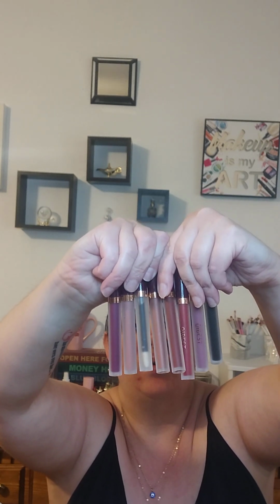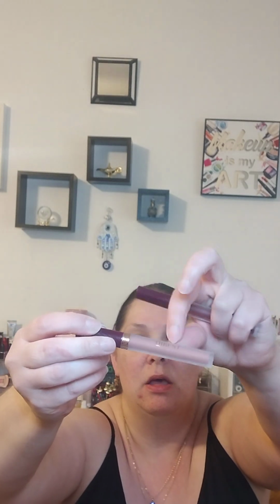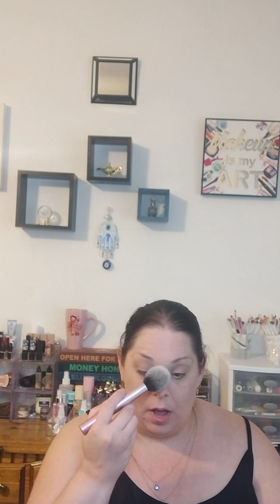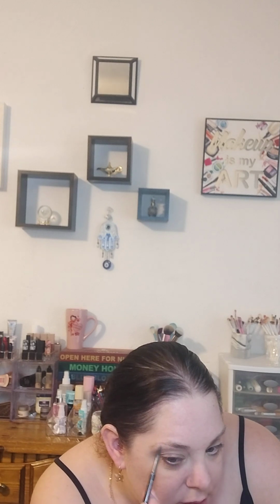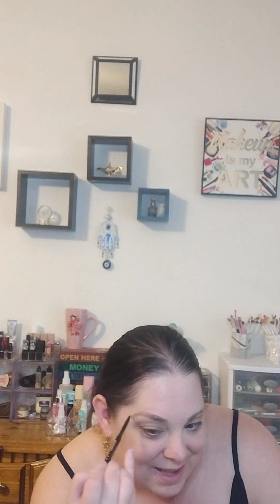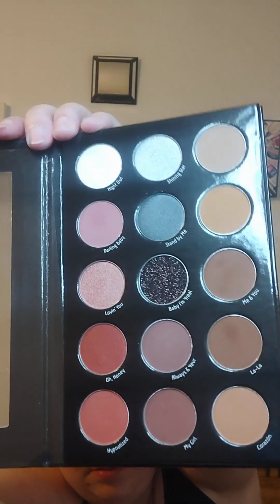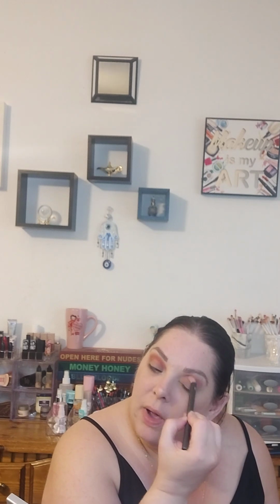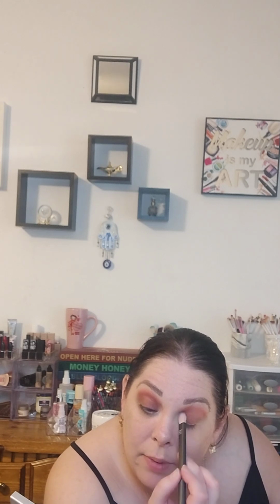sorry messed up a little so this is a 2 part video....